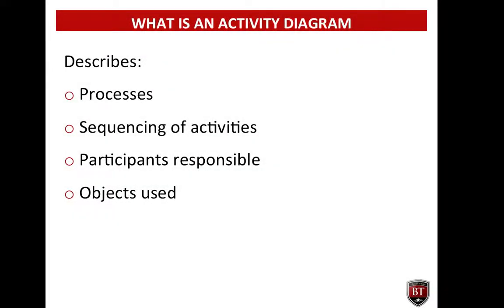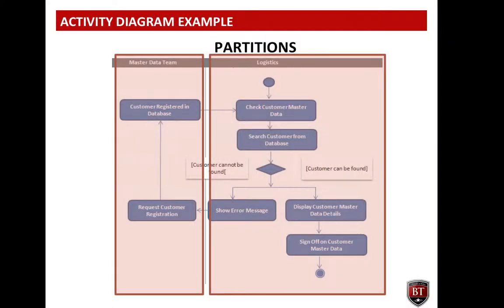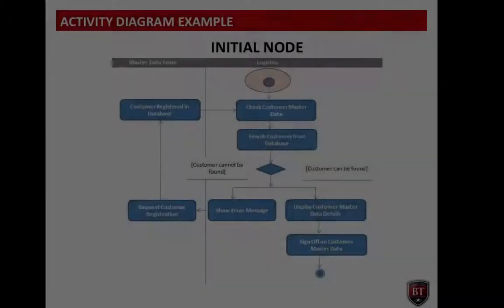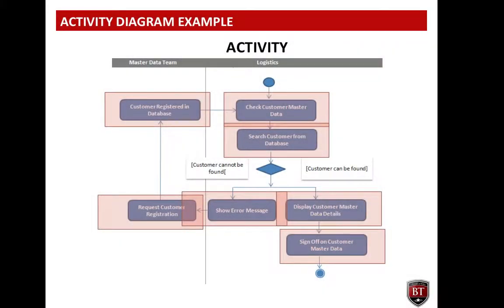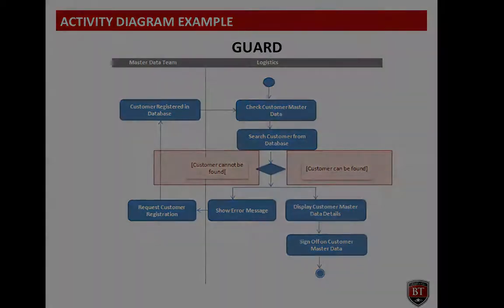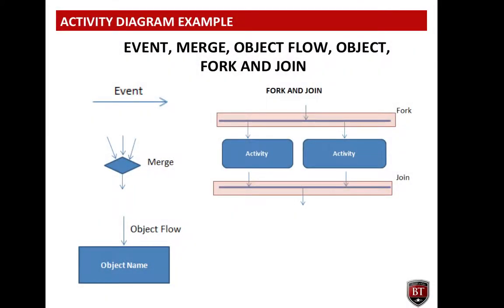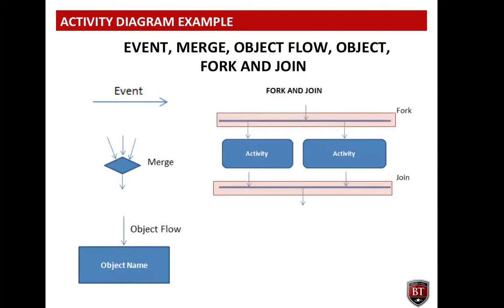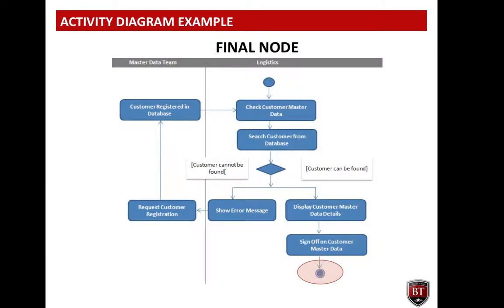Activity Diagram | CABA